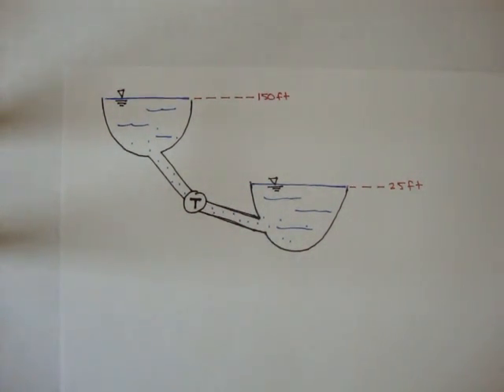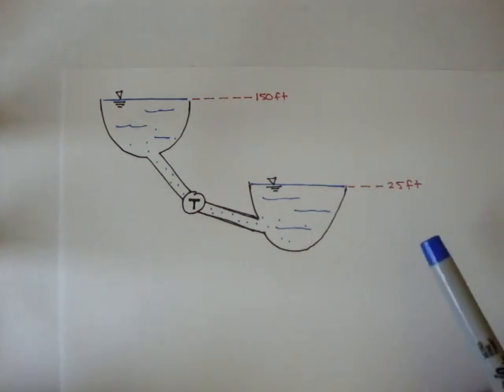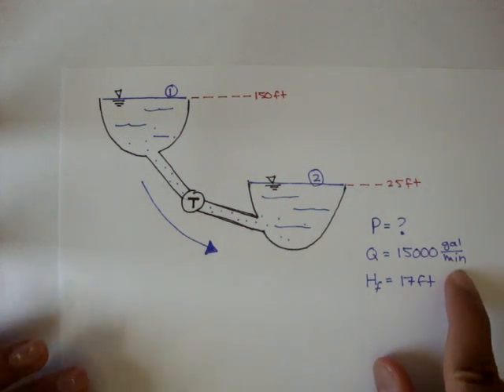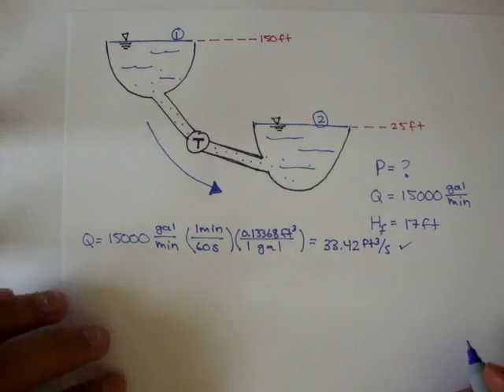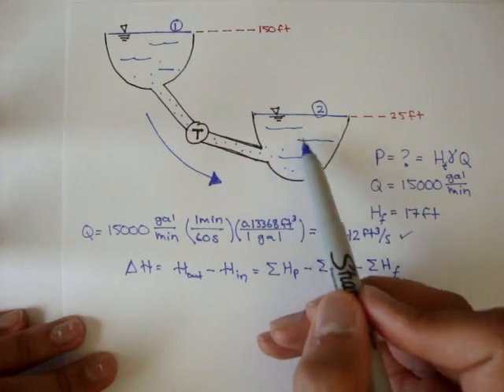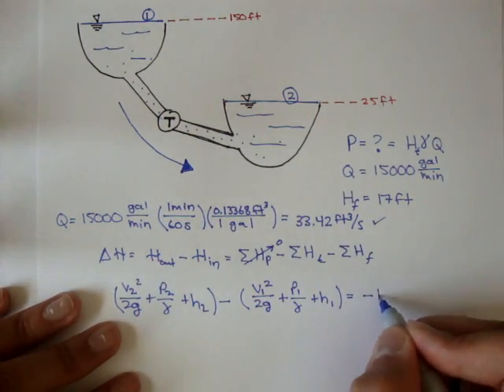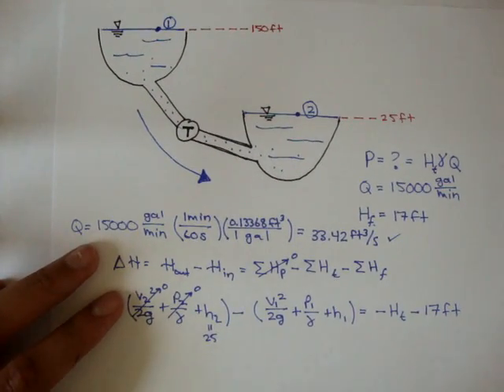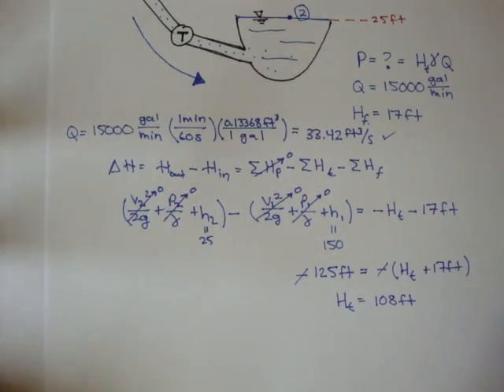Power and Energy: Example 3 [Fluid Mechanics #35]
The third example using power and energy in fluid mechanics.